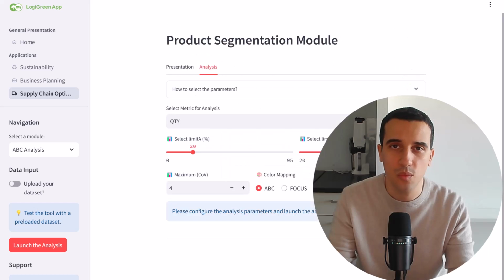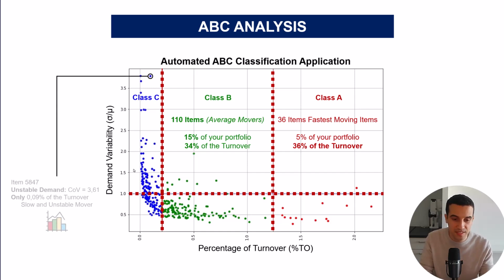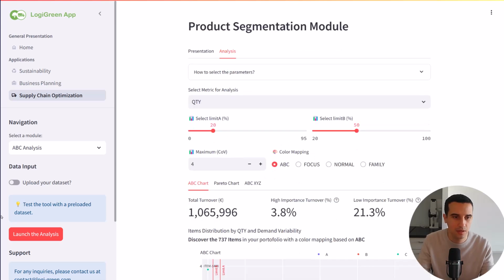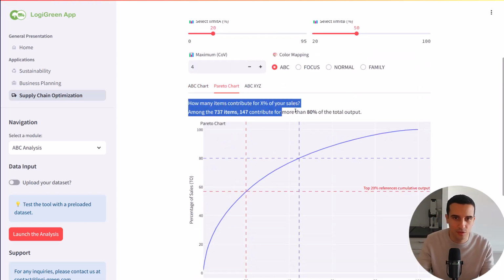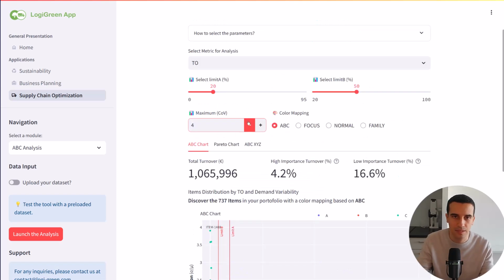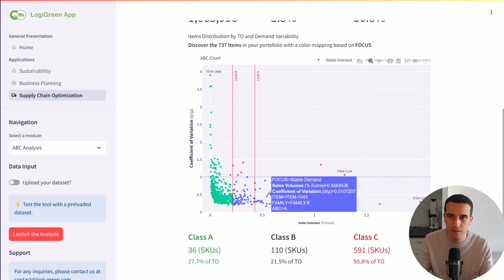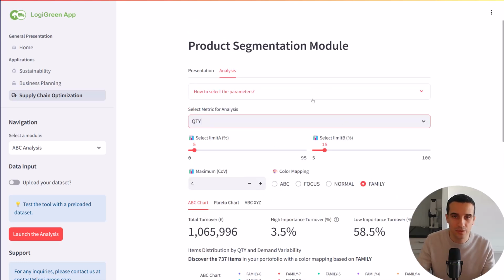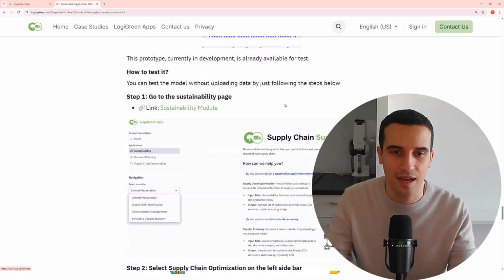Stop Stockouts, Stop Overstocks: ABC That Actually Guides Decisions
This video guides you through the web application I designed to automate Pareto and ABC Analysis for Supply Chain Management.

Chapters:
0:00 Optimizing Product Segmentation and ABC Analysis
1:06 The Mathematical Theory Behind ABC Analysis
2:17 Exploring the Logic Green App Interface
6:20 Configuring Parameters for Custom Analysis
10:53 Accessing Further Case Studies and Resources

A prioritization technique used to categorize inventory items based on their importance
- 'A' items are high-value, fast-moving products that contribute the most to revenue,
- 'B' items are moderately valuable products with medium sales
- 'C' items are low-value, slow-moving products with the least impact on revenue.